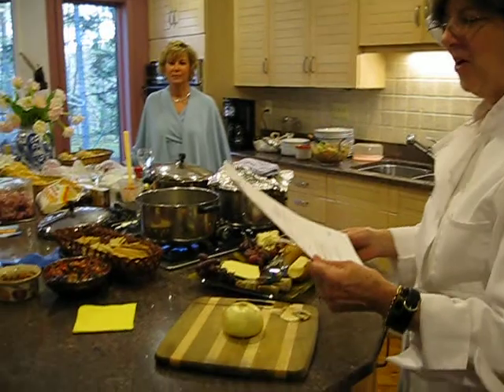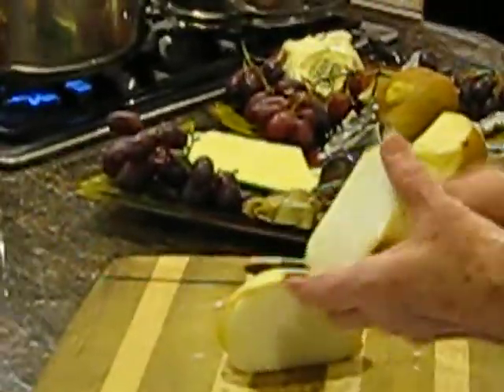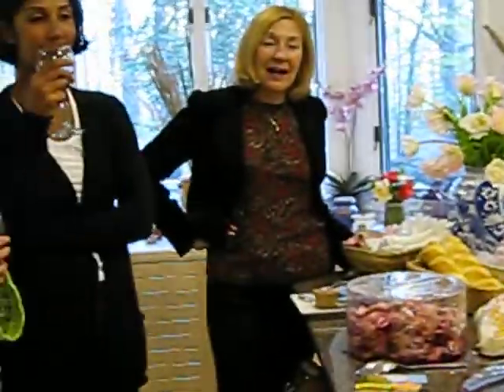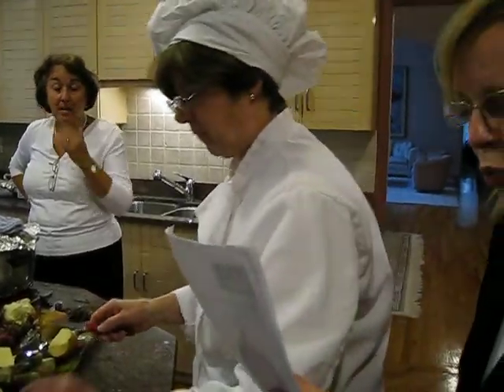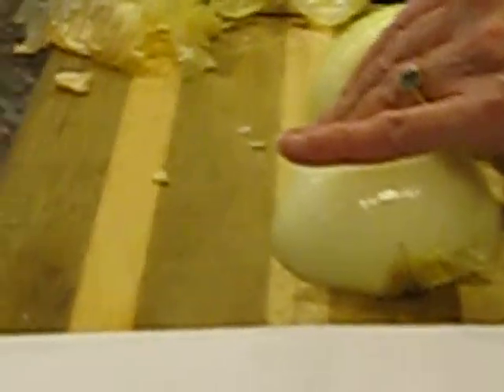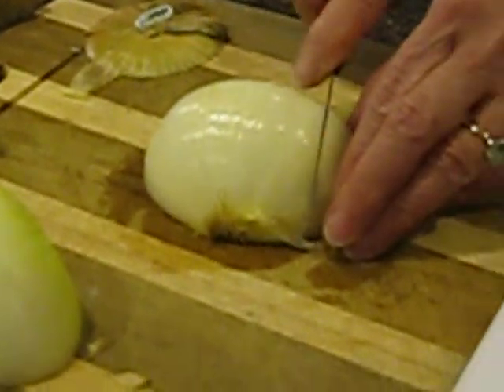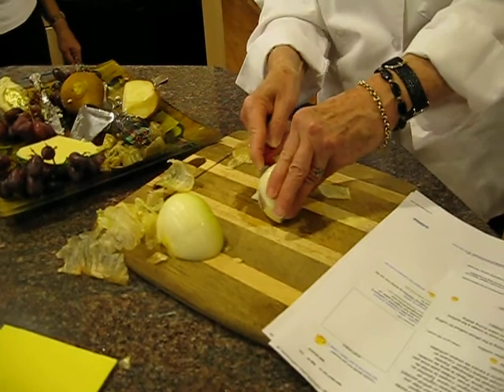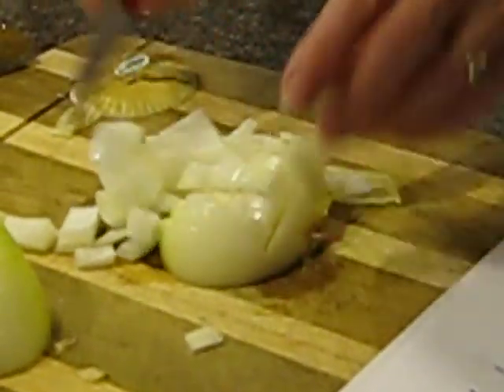How to Cut an Onion; or the more there are, the more we laugh